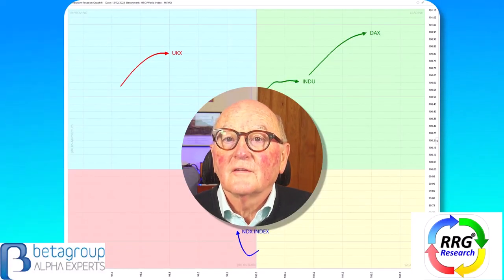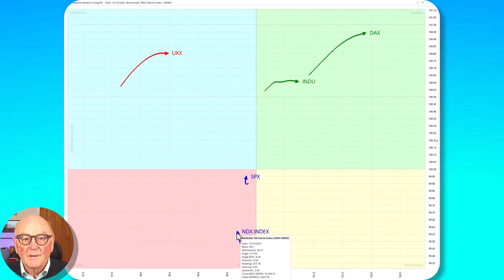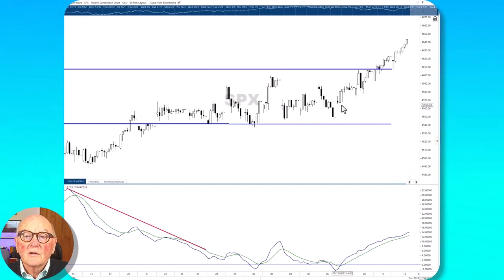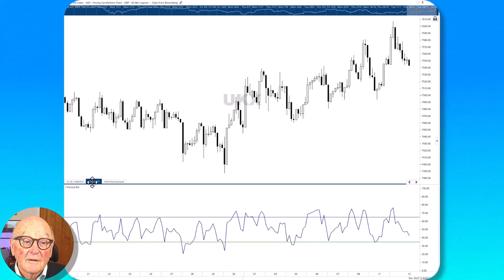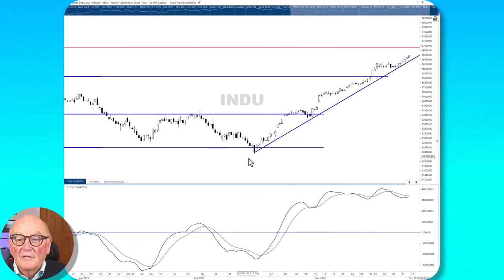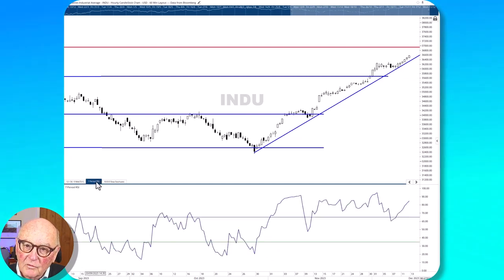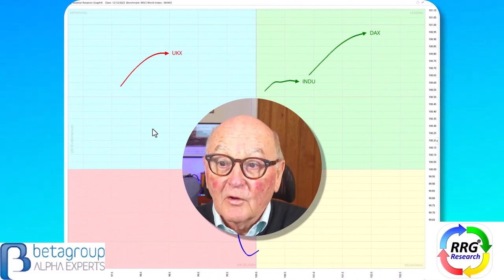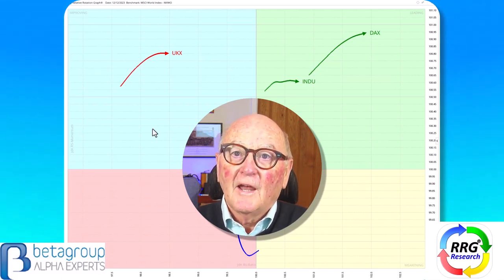Can the bull market for stocks continue? | Trevor Neil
Trevor Neil of RRG Research looks at key levels on US and European stock indices in the run-up to a trio of central bank rate meetings.